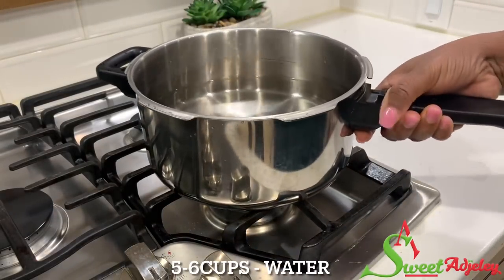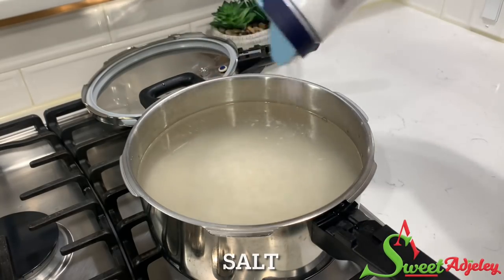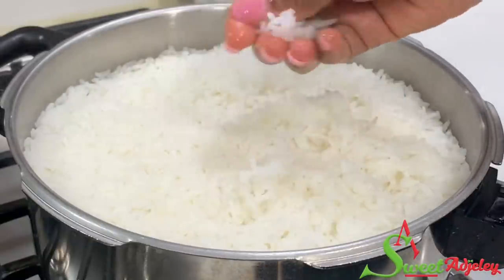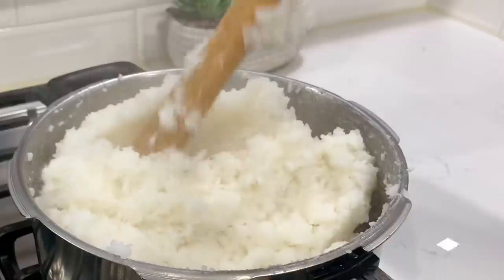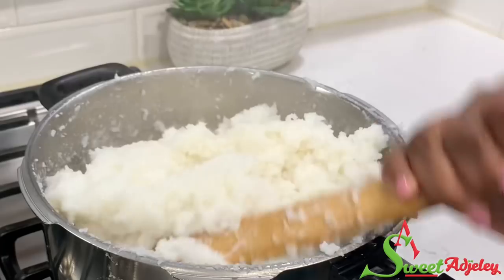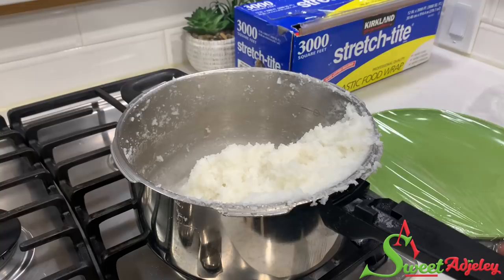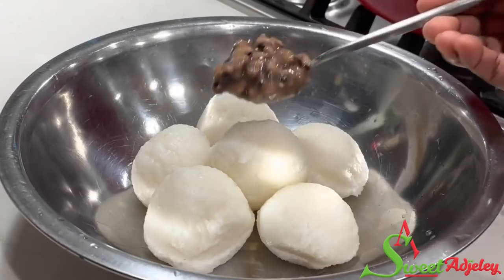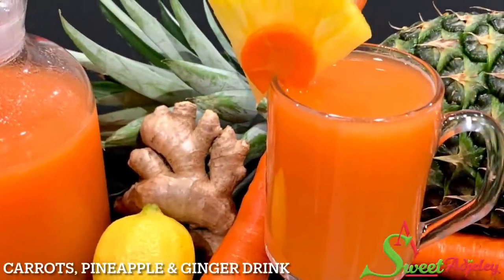How To Make The Authentic Ghana OMOTUO Recipe, Rice Balls Served With Peanut Butter Soup Super Tasty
Ingredients:
2cups - Jasmine Rice
5cups - Water